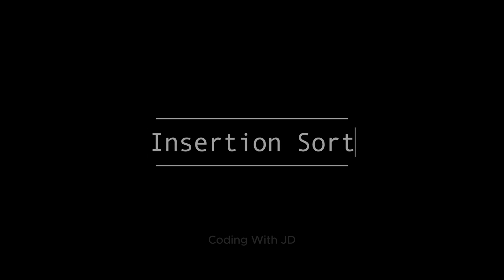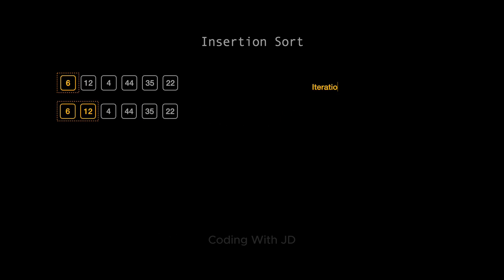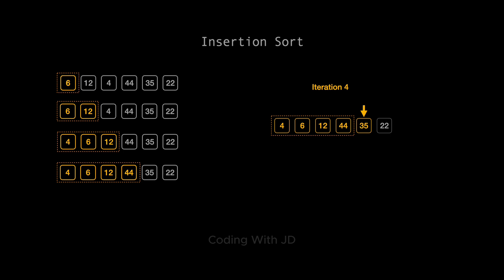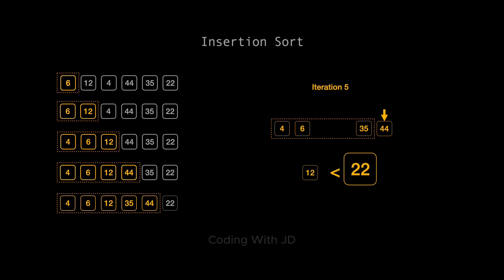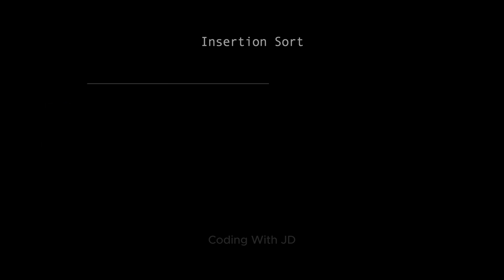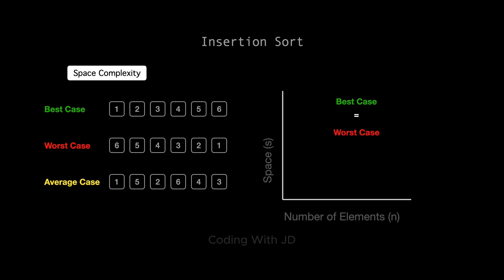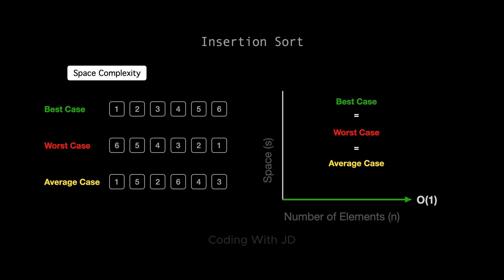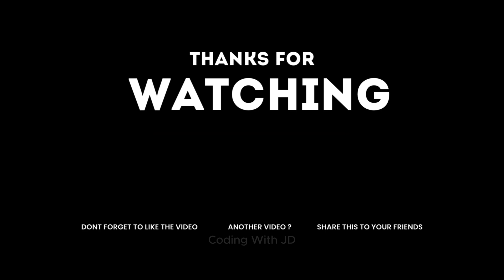How Insertion Sort Works Step-By-Step - Visual Algorithm Explanation | Data Structures | 2024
Watch our quick and clear video to understand how insertion sort works. Perfect for beginners!